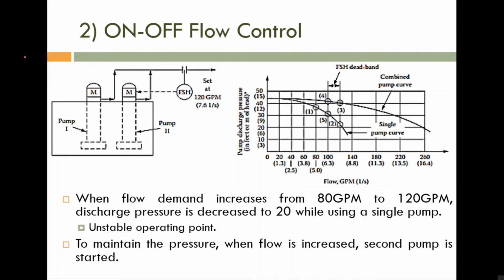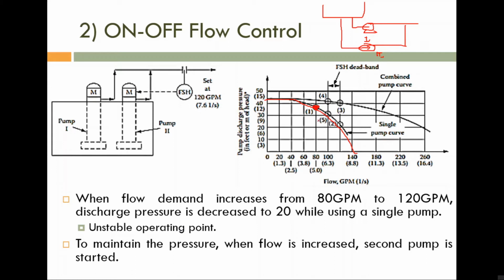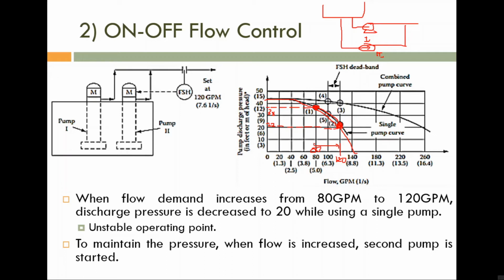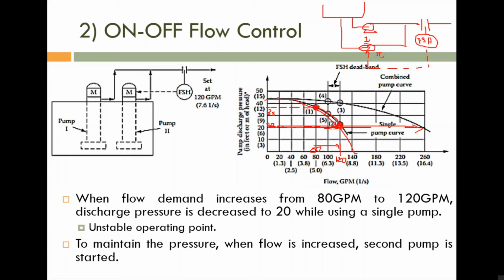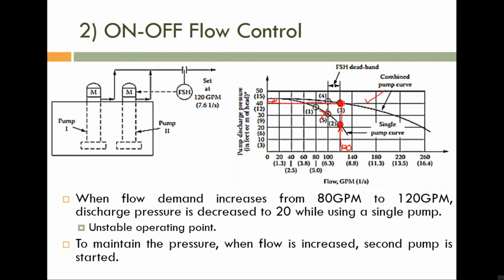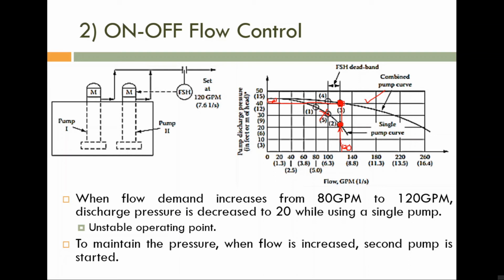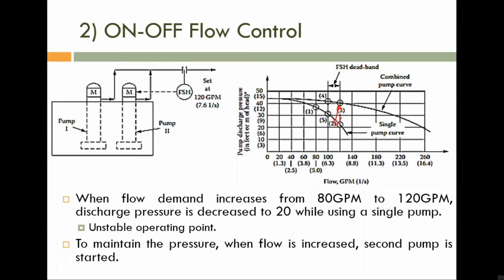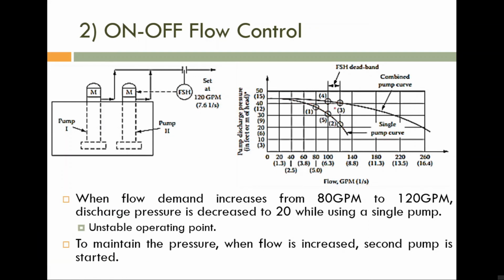303 CONTROL OF CENTRIFUGAL PUMPS ON OFF FLOW CONTROL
Discussed ON-OFF flow control using the centrifugal pump.